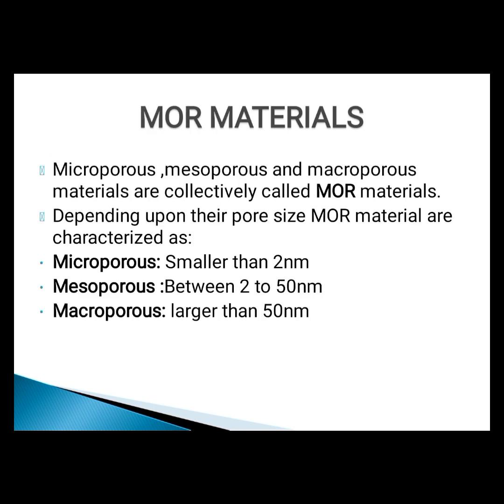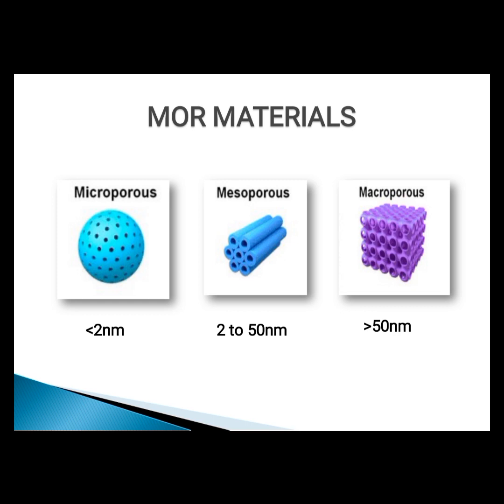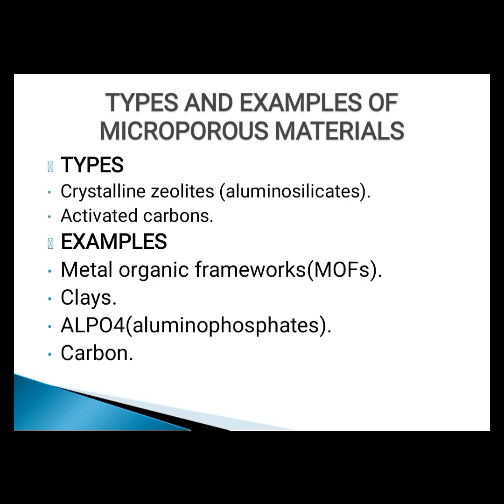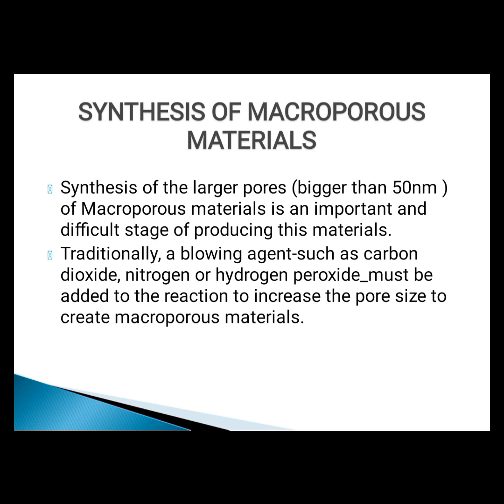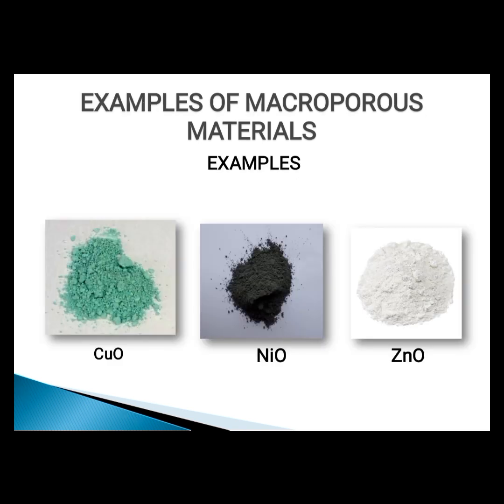3 | MOR MATERIALS | RECENT ADVANCES | MESOPOROUS | MICROPOROUS | SYNTHESIS | CHARACTERIZATION | DRHM